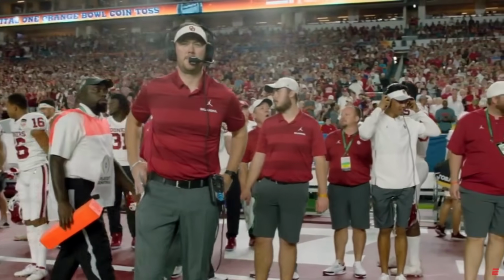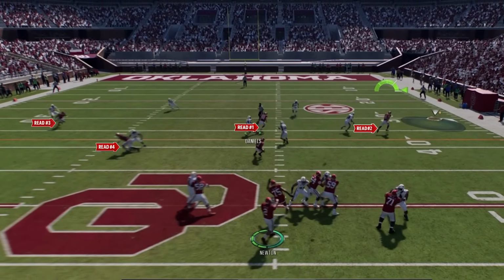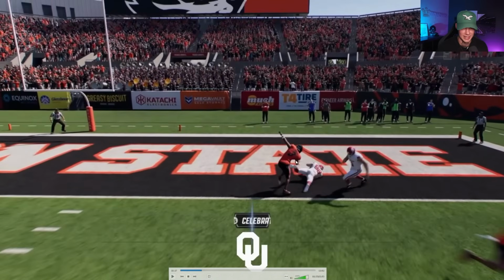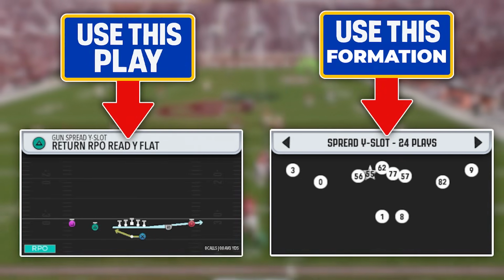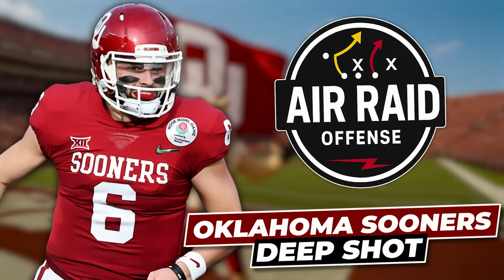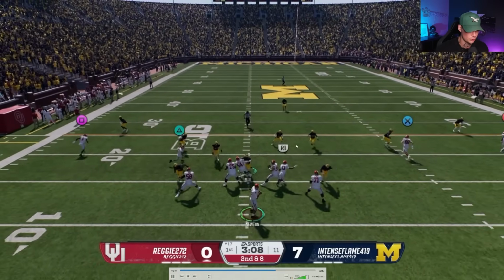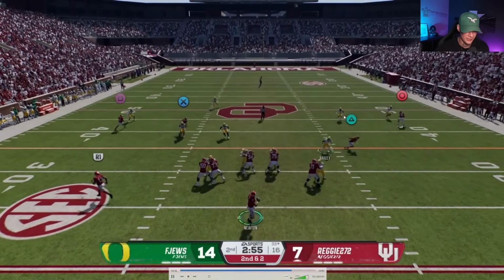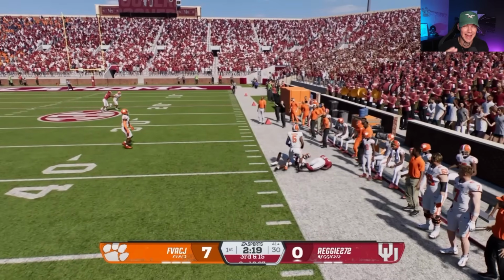This GENIUS Offense Will Break College Football 26 (Use This NOW)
The Air Raid Offense is built around some of the most explosive passing attacks in college football history,  led by Mike Leach at Texas Tech and Lincoln Riley at Oklahoma and USC. This system is designed for precision and space: spreading the field, simplifying reads, and letting your quarterback pick defenses apart snap after snap.
We’ve recreated their philosophies inside College Football 26, combining all three eras into one complete offense. It’s all housed in the Virginia Tech playbook, allowing you to mix and match formations, concepts, and play styles.